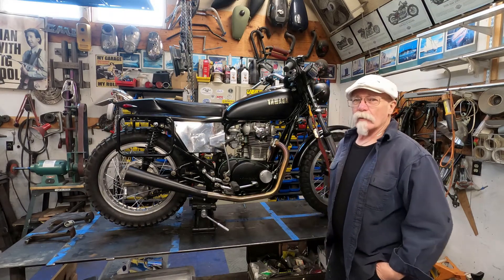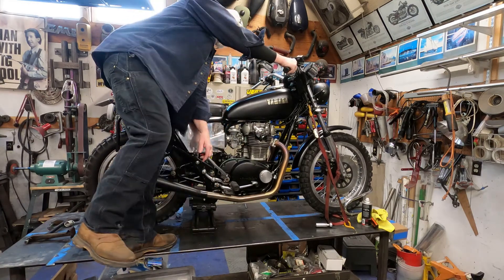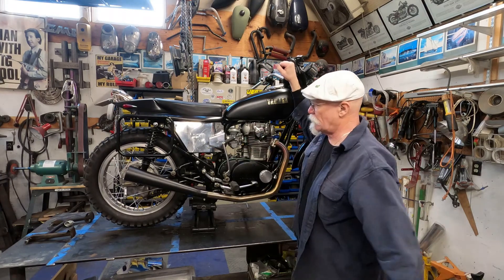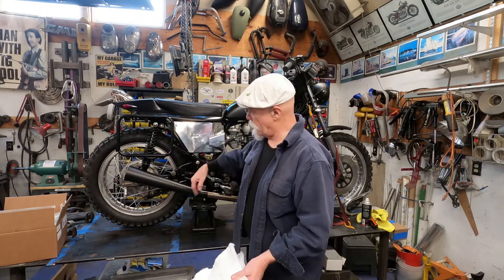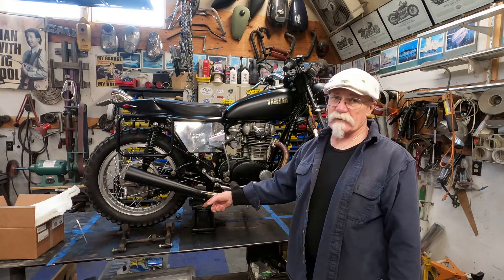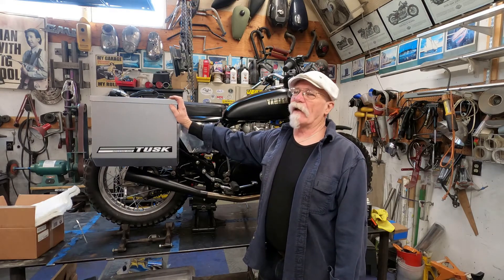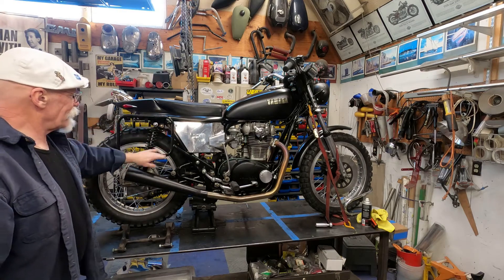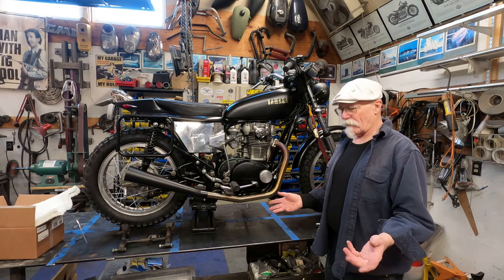XS650 Dual Sport Episode #8 It's alive!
It's alive! after two months the XS650 is running but still a few things two...